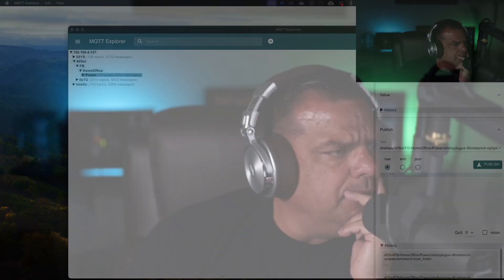UNS to BigQuery Part 2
Last chance to join our Digital Factory Mastermind 16-Week Accelerator Program!